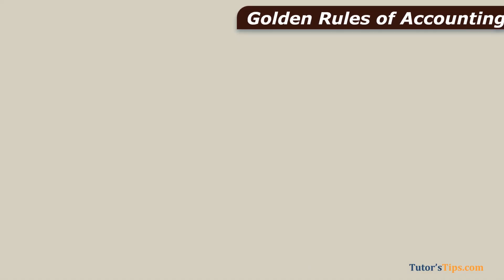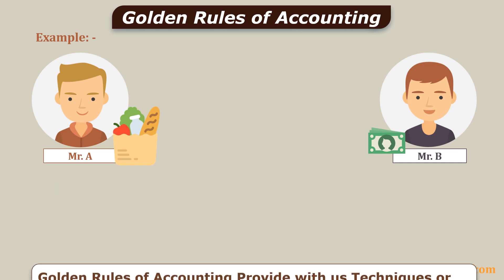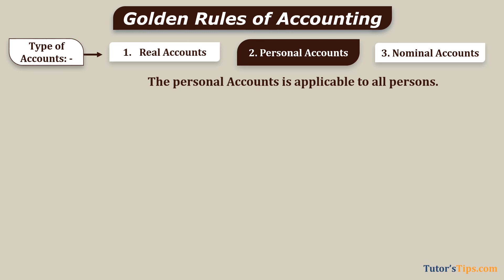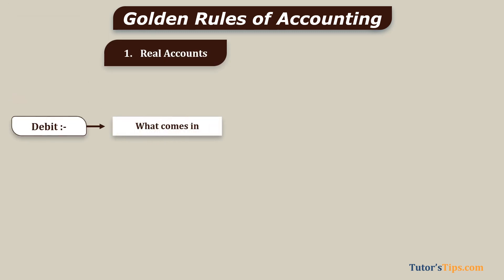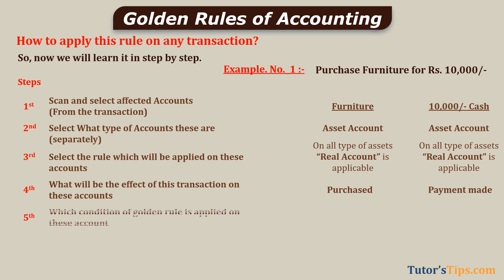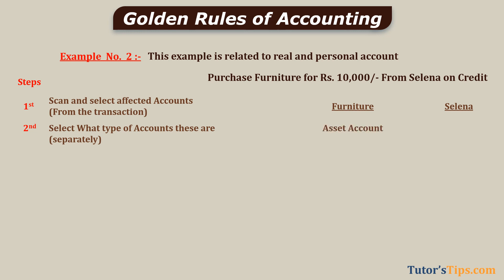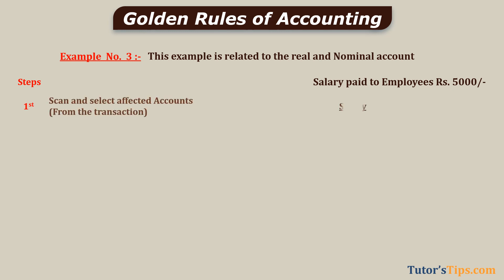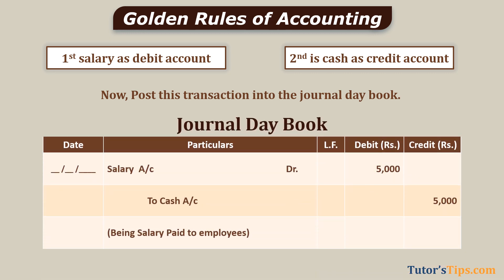Golden Rules of accounting - Real, nominal, personal accounts - Explain with animated Examples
We will cover the following question is this video?

What are the Golden Rules of accounting?
Why do we need to learn the golden rules of accounting?
What are the Types of Accounts?
How to apply the Golden Rules of Accounting on any transaction?